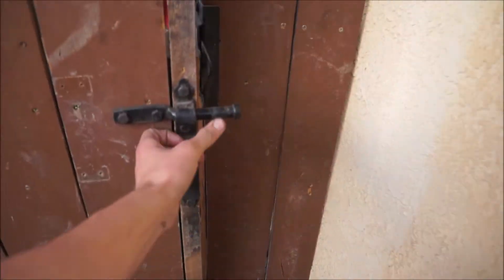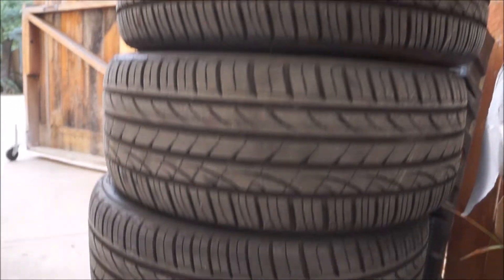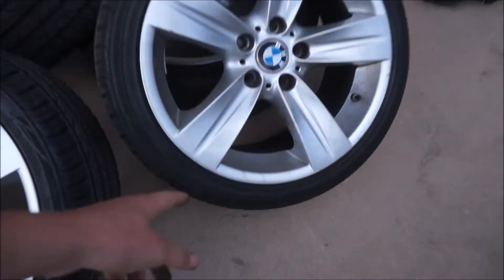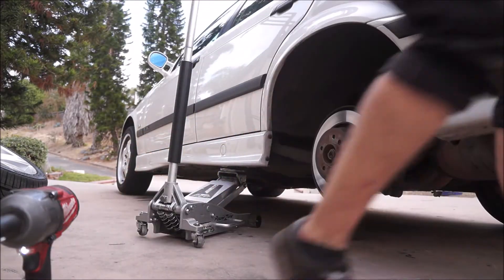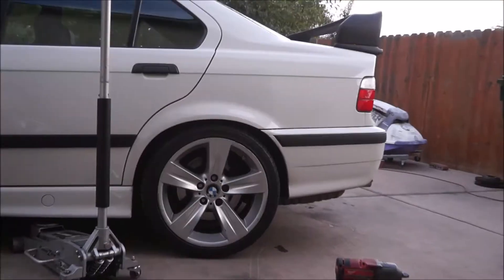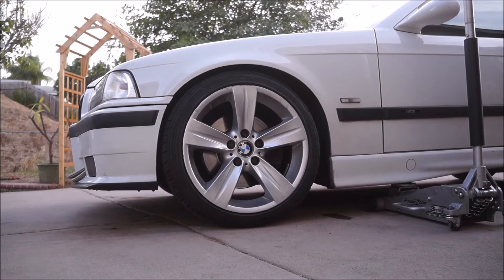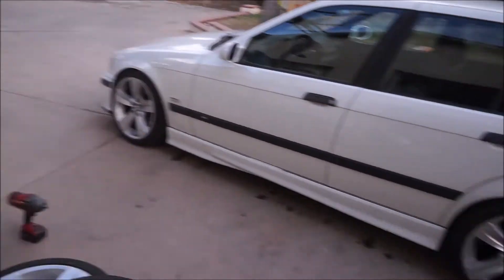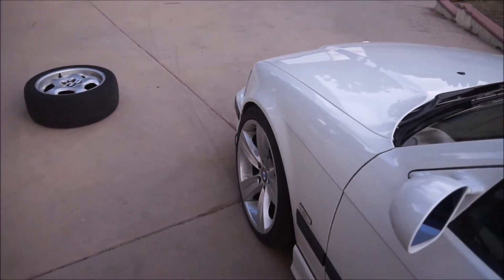E92 Wheels On My E36?